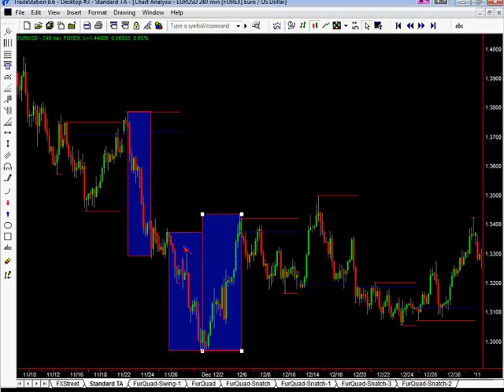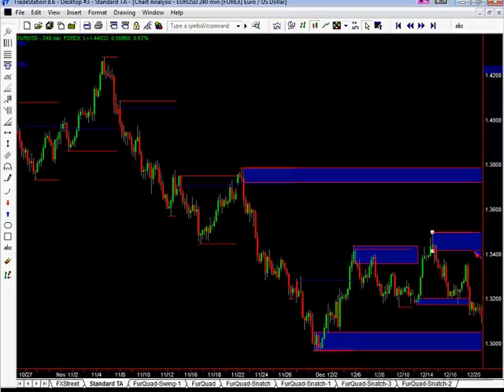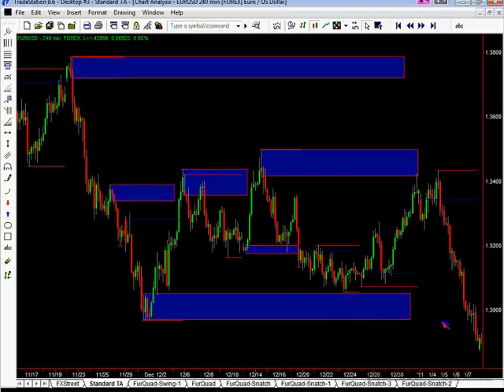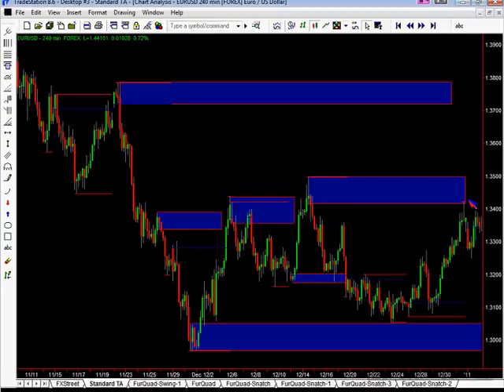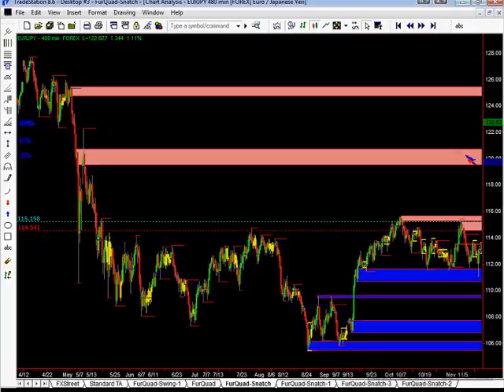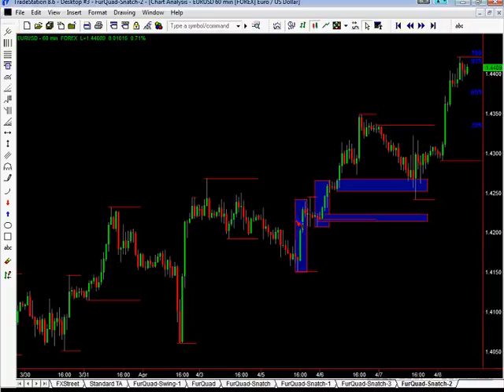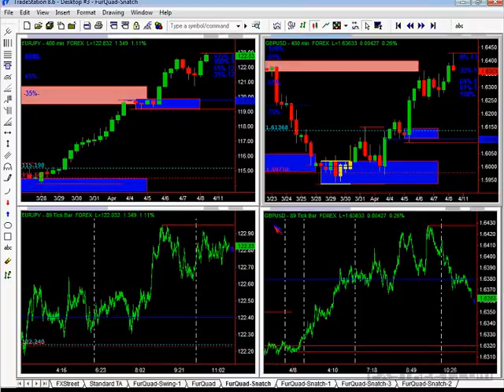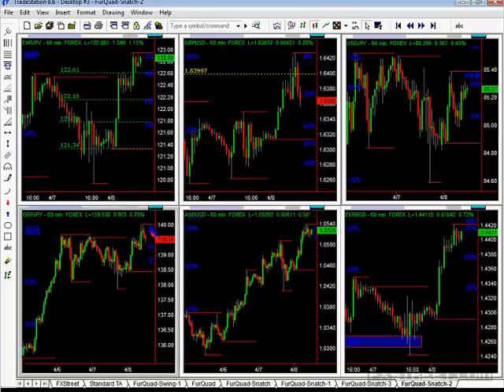Phil Newton: Simple Price action and chart reading (Apr 08, 2011)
Date of issue: 08 April 2011. Speaker: Phil Newton. Taking a look at a price chart and reading it like a book. What does price action have to say for itself? And looking for those points where history repeats itself. How to apply these skills and use them to be on a move when it occurs.